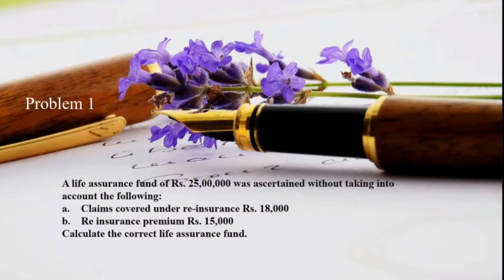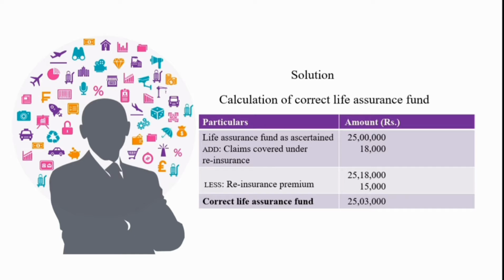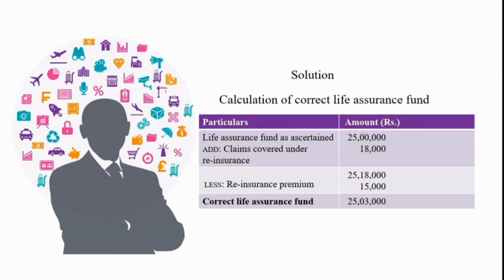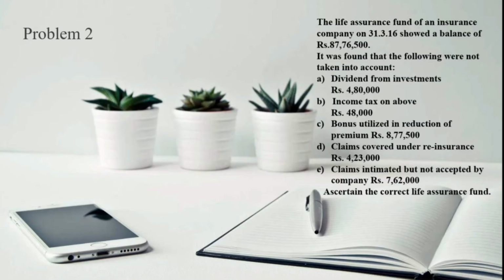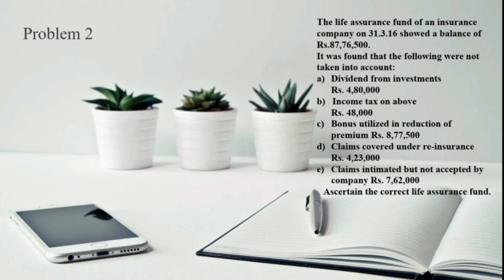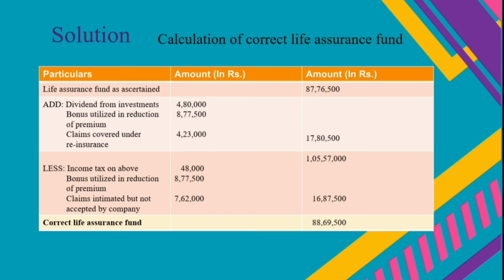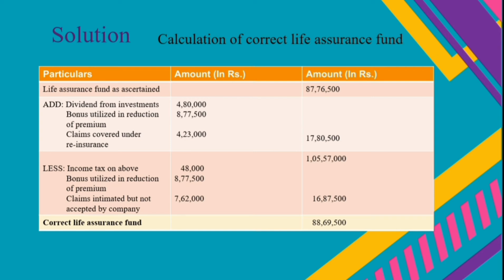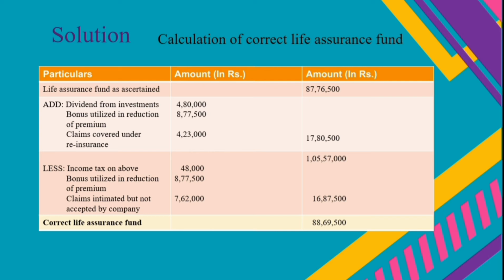Computation of Correct Life Assurance Fund - Problems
🏅Hi ,this is S.bakarali second year (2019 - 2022) B.Com student from K.C.S Kasi Nadar College of Arts and Science.
🏅In this video you will see problems from the chapter Life Insurance Company (computation of correct life insurance fund).
🏅The book referred for this content is from Corporate Accounting by T.S.Reddy and Dr.A.Murthy of Margham Publication.
🏅This chapter Insurance Company accounts from the paper Advanced Corporate Accounting.
🏅A financial institution that provides a range of INSURANCE policies to protect individuals and businesses against the RISK of financial losses in return for regular payments of PREMIUMS. An insurance company operates by pooling risks amongst a large number of policyholders.